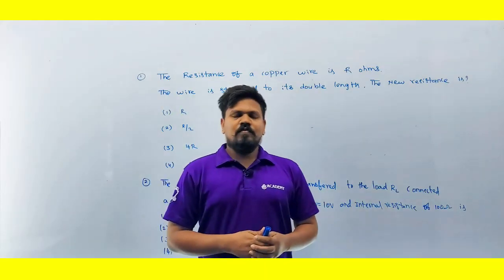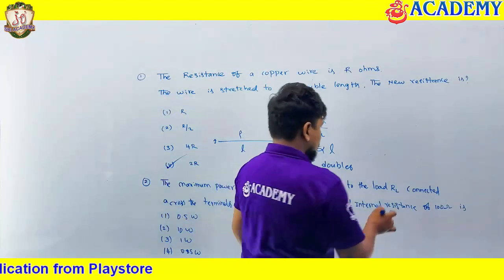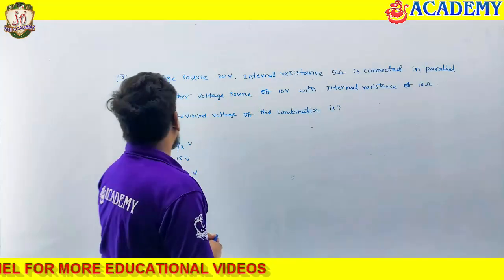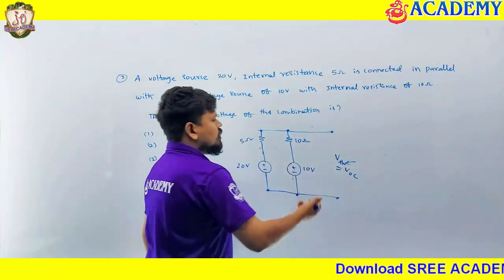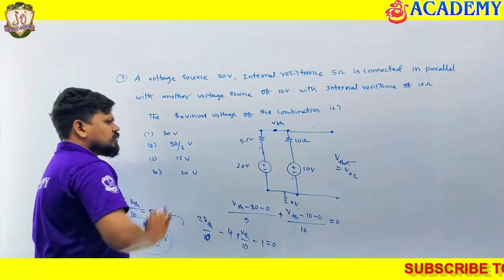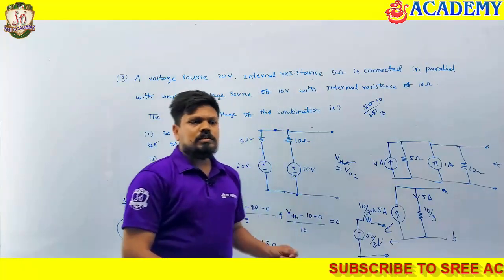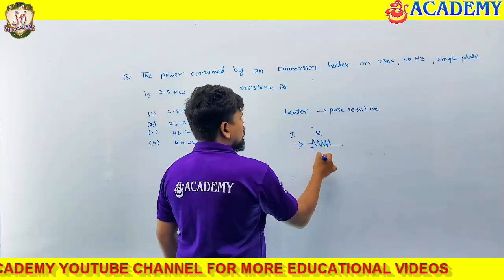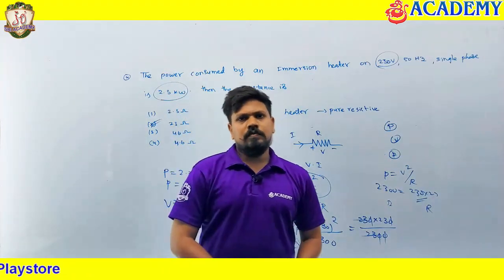TS ECET 2021 BASIC ELECTRICAL ENGINEERING BITS EXPLAINATION|SREE ACADEMY|PART-1|VISHNUVARDHAN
SREE ACADEMY ECET COACHING CENTER
DILSUKHNAGAR, HYDERABAD